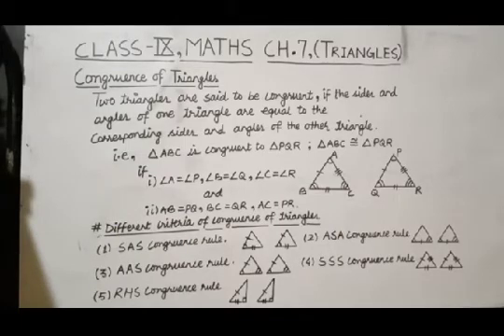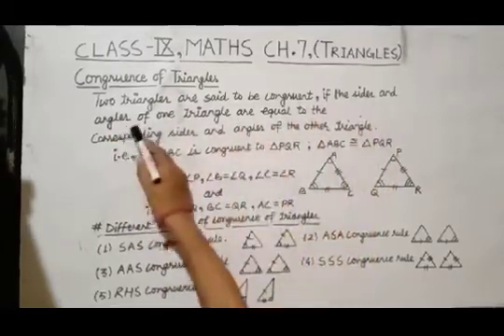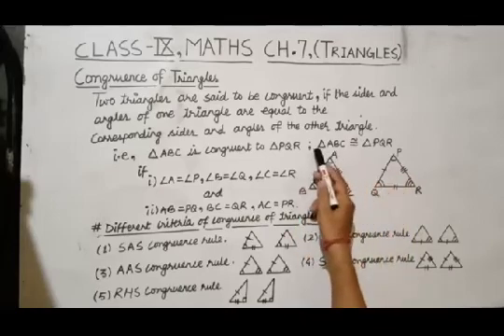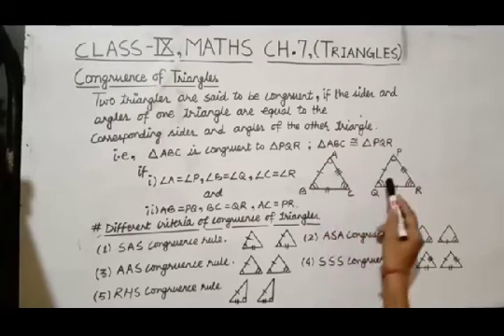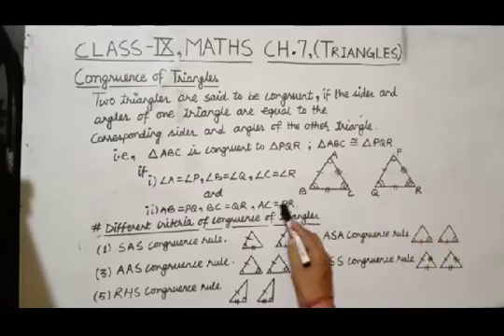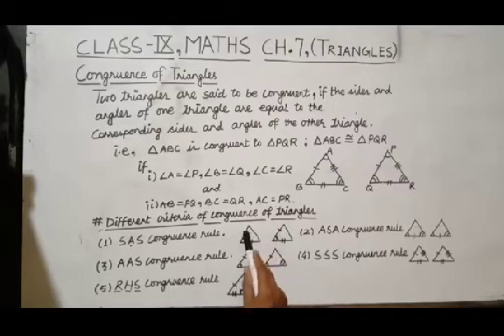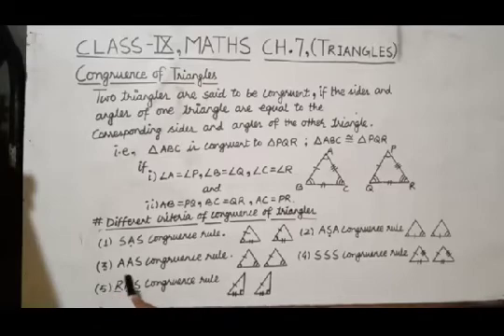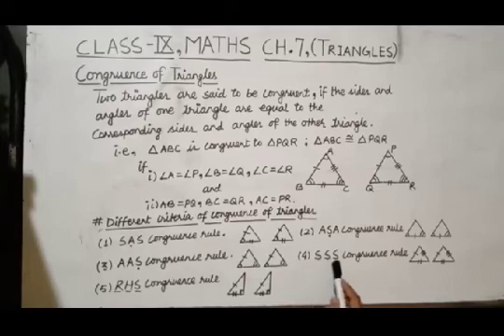ClassIX Maths Ch 7 Congruence of triangles and Congruence ru